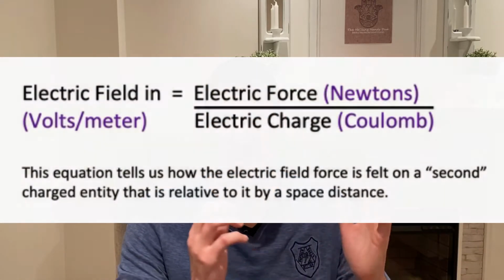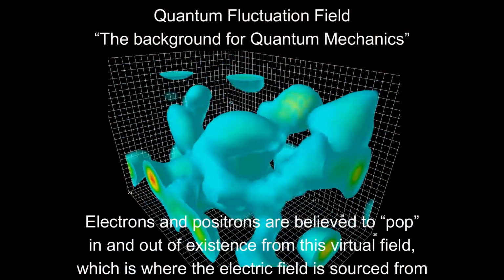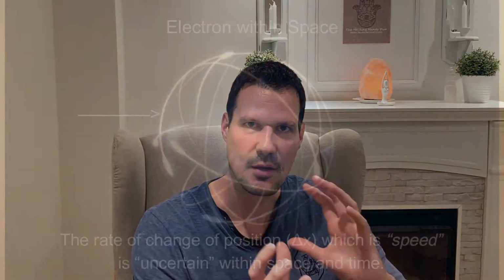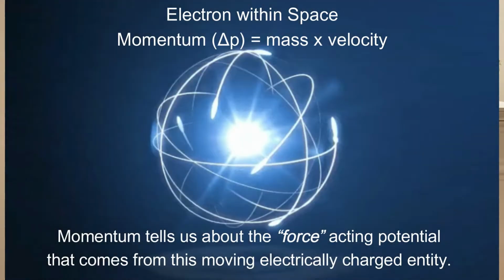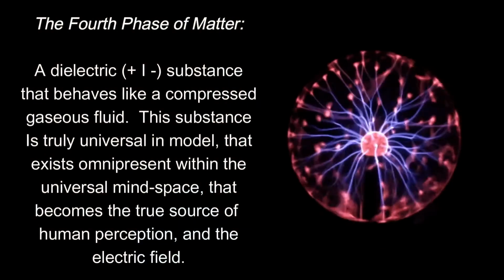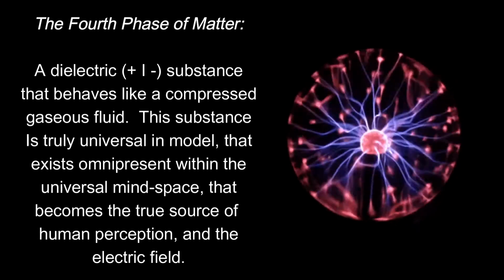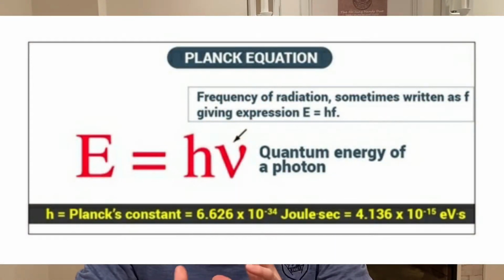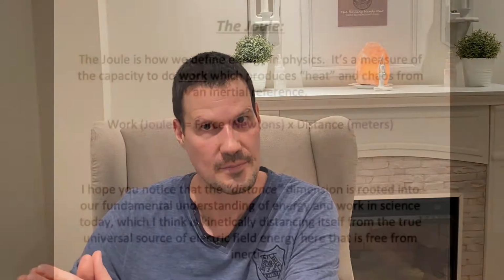EMF ~ Part 4 ~ The Universal Electric Field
In this video I examine the true nature of the electric field,  which is hidden deep within the relative quantum field of uncertainty.  The true electric field in my model is sourced directly from the fourth phase of matter which is a very delicate dielectric plasma type of gas,  that contains all possible opposite values that resides deep within the Akashic space medium.   This fourth phase of dielectric current is also connected to the source of human perception in my model.